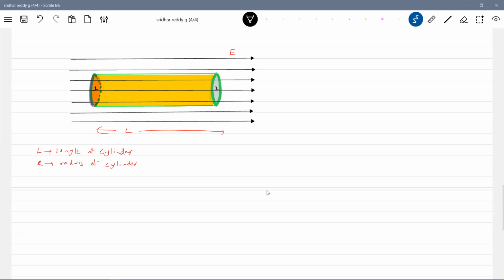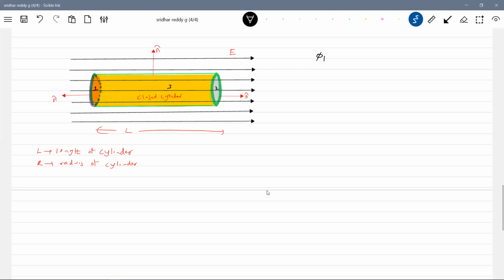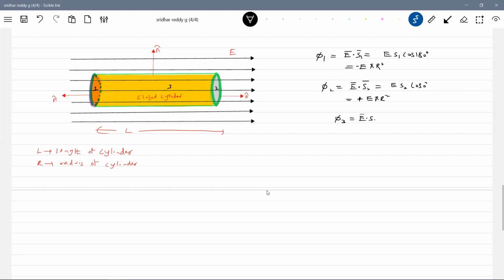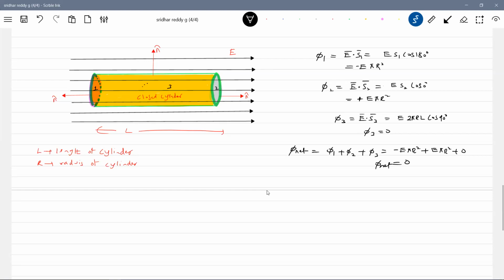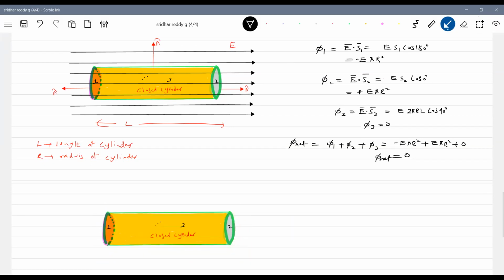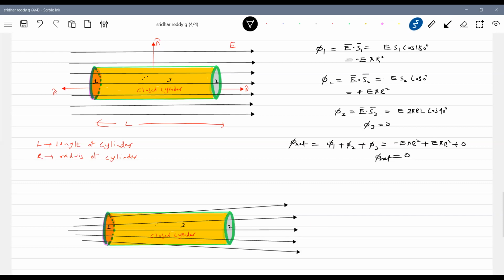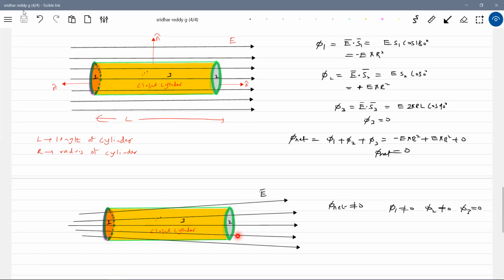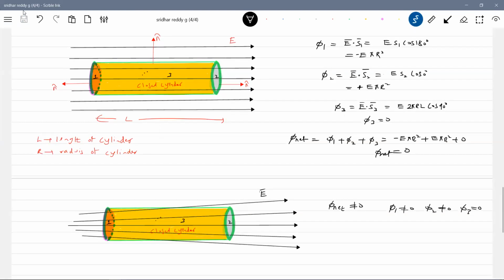5)Gauss law class 12 | A closed cylinder is kept in uniform electric field, find net flux through it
Gauss Law JEE Adv Problems | A cylinder is placed in the an uniform electric field E with its axis parallel to the field . Show that the electric flux through the cylinder is zero.